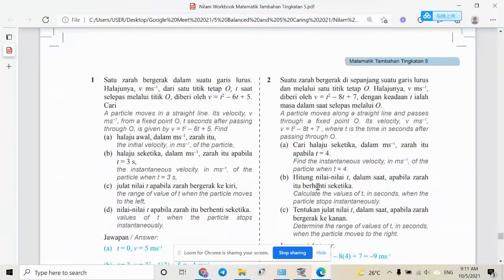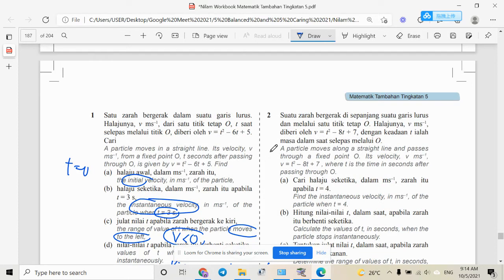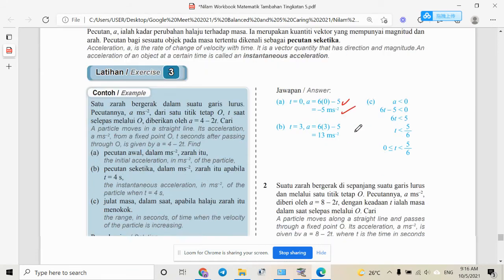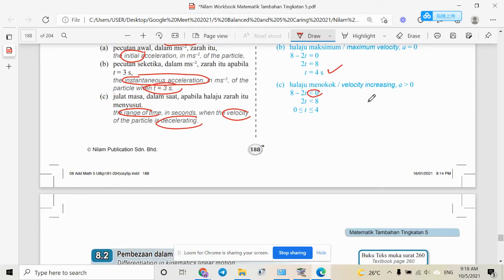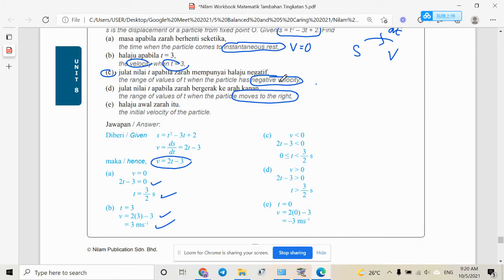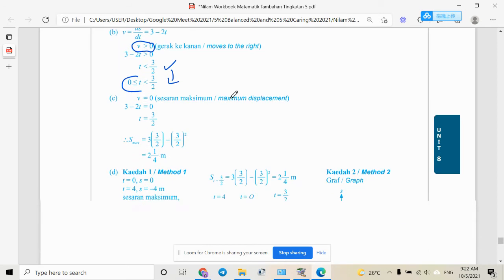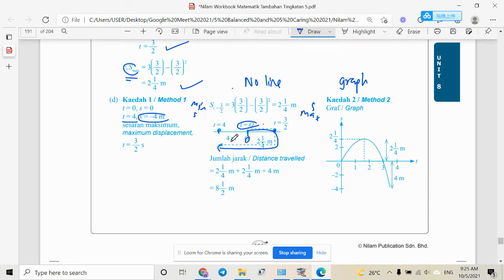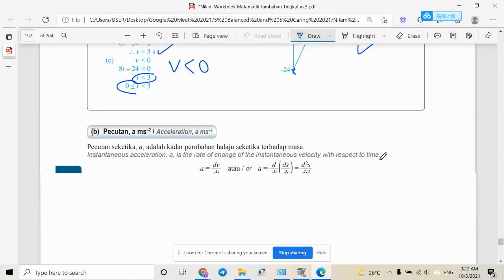Nilam Pg 187 192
KSSM Kinematic of motion